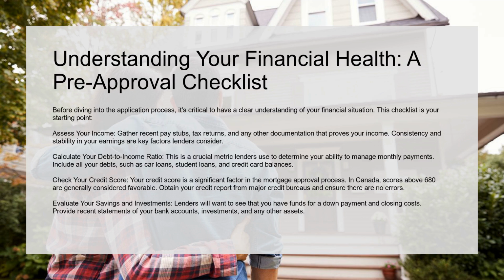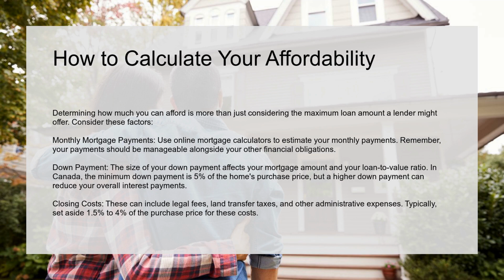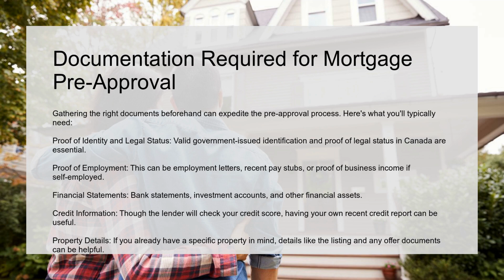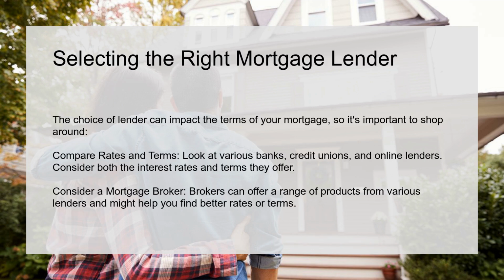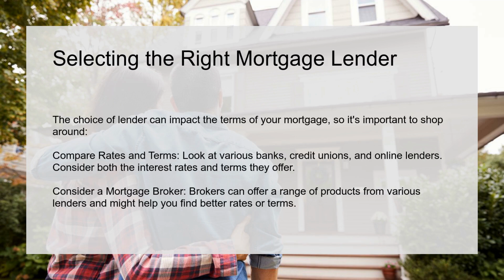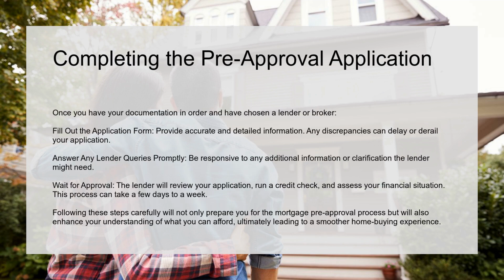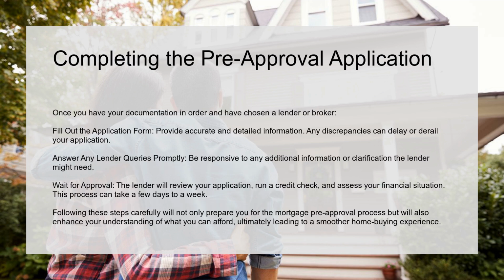Step by Step Guide to Getting Mortgage Pre Approval